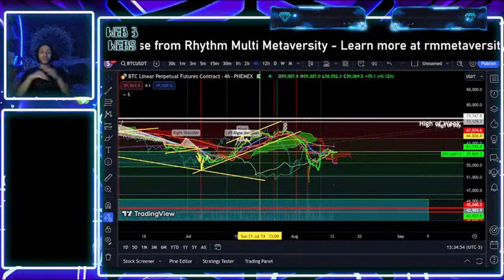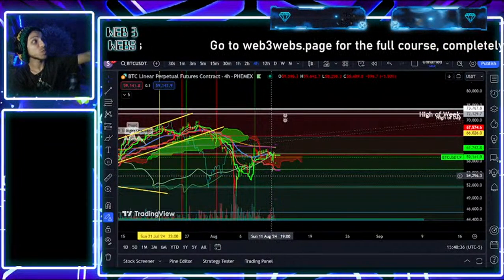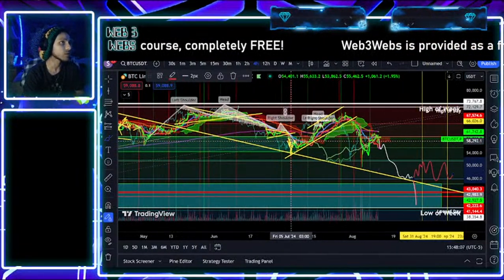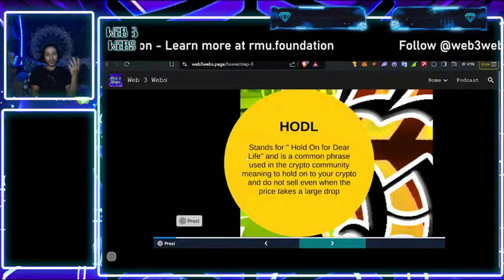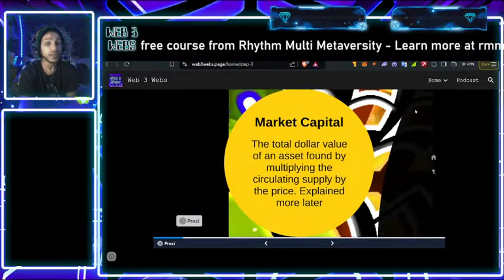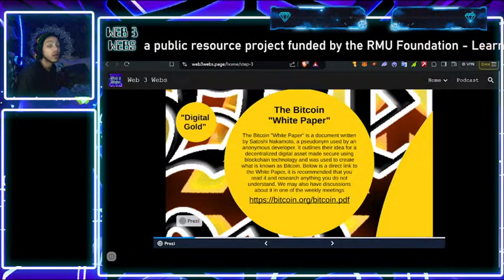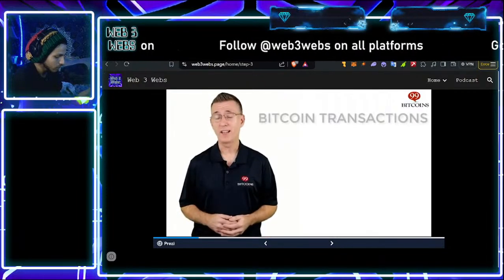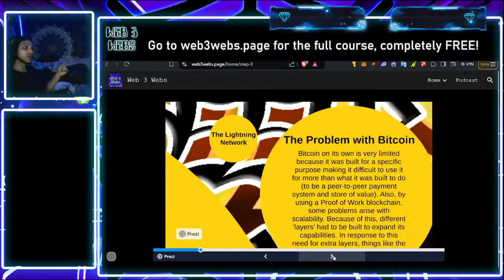Learn Web3 w/ Web3Webs - Episode 9 - 8/12/24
Join us weekdays at 3pm (CDT) to learn about all things Web3 like blockchain, crypto, NFTs, smartcontracts, the metaverse , AI , and more!